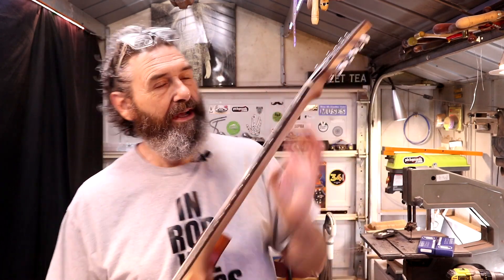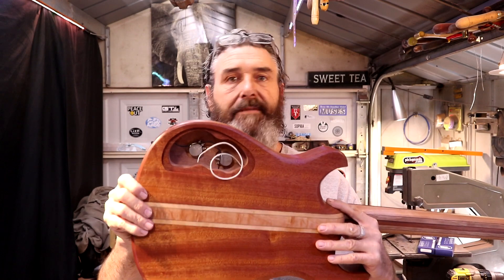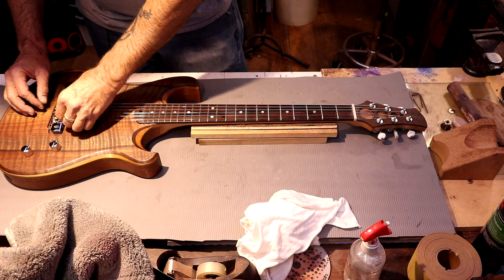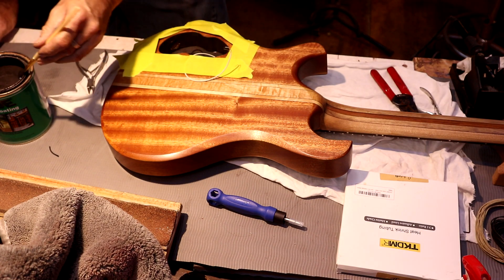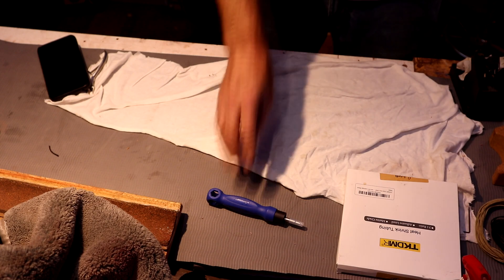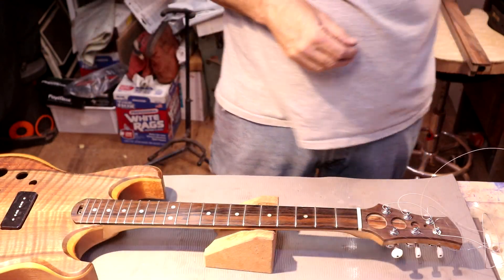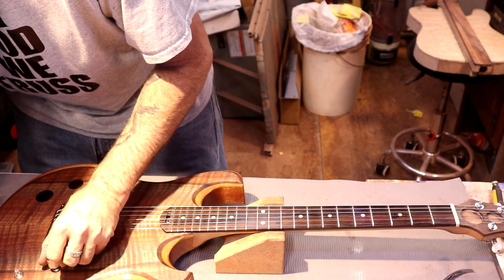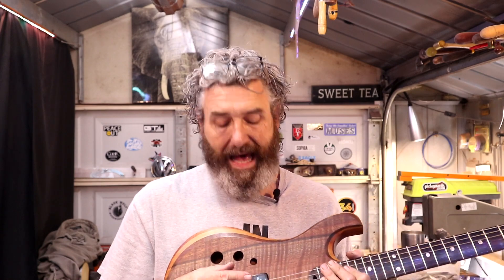Scratch Building an Electric Guitar - Astrolabe 25 - Episode 15 - Sweet T Guitars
In this video I finally finish the Astrolabe 25, previously known as the Figure 8 Build. I am so happy with this guitar and I want to thank everyone for all your comments! I am sad to see this guitar go but I'm super excited to go on to the next project!